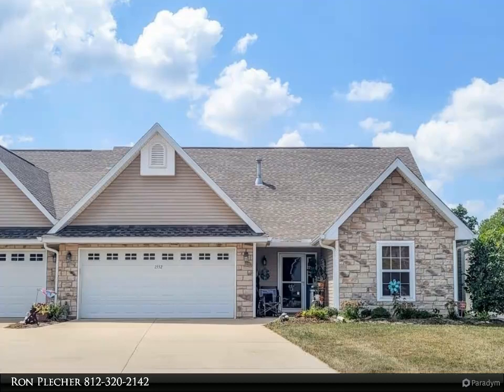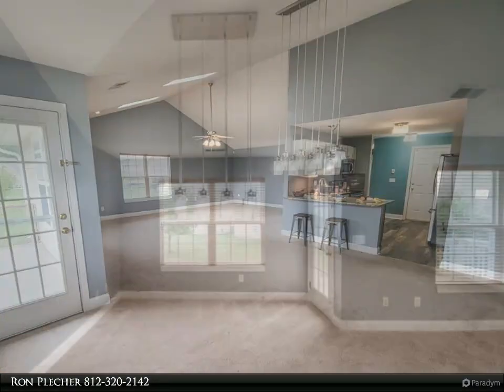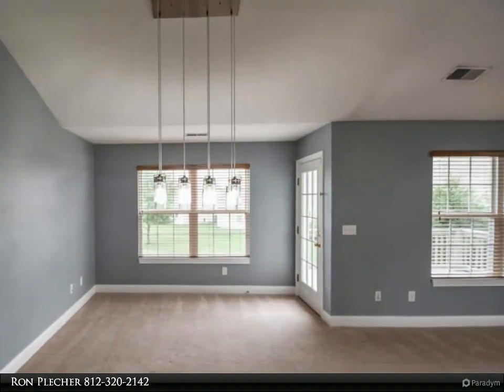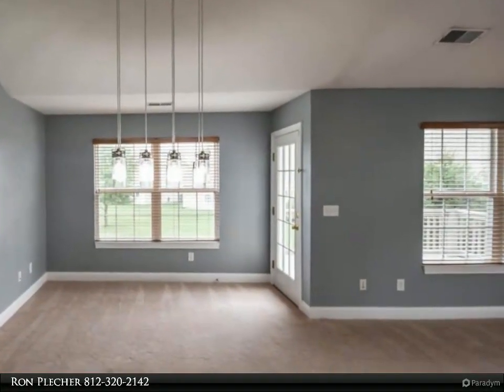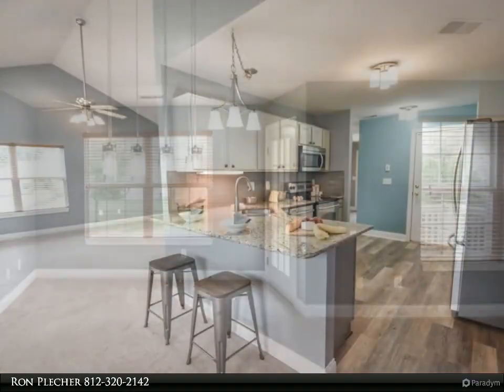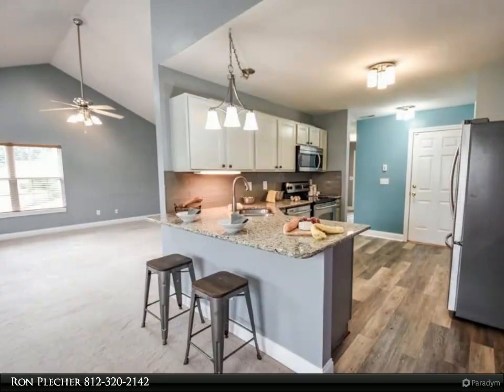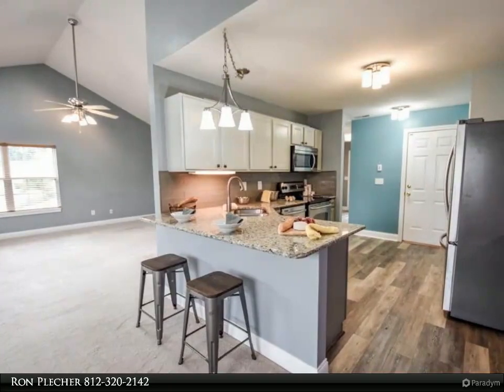RE/MAX Realty Professionals - 1552 S Arbor Ridge Court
1552 S Arbor Ridge Court
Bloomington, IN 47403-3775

This three bedroom, 2 bath patio home is situated on a quiet cul-de-sac in Arbor Ridge. Features include an open concept floorplan, cathedral ceiling with sky lights in main living area, and beautiful 100% waterproof Smart core Woodford Oak vinyl plank flooring in entry hall, kitchen, and bathrooms. Plenty of windows throughout bringing in natural light, and storage systems in the closets improve organization. The kitchen has stainless steel appliances, a large pantry, a breakfast bar, and the current owner updated the space with granite countertops and a tile and glass backsplash. There is a split floorplan providing privacy. The master bedroom has a walk-in closet, and the en-suite bath boasts an enlarged shower with glass door, and conveniently contains the laundry closet. A stylish and functional barndoor separates bedroom and bathroom. The other two bedrooms are served by a nice hall bathroom. Enjoy the outdoors on the large back deck. This maintenance free community takes care of exterior maintenance, including the grounds, roofs and siding. There is a 2-car garage. This property offers 1,656 square feet of living space and has been very well maintained. Safety grab bars are provided in the master bath and hall bath. Call to schedule viewing today.

2 full bath

Ron Plecher
RE/MAX Realty Professionals